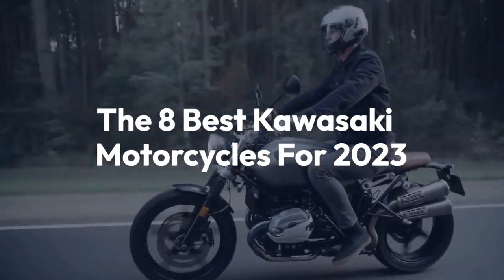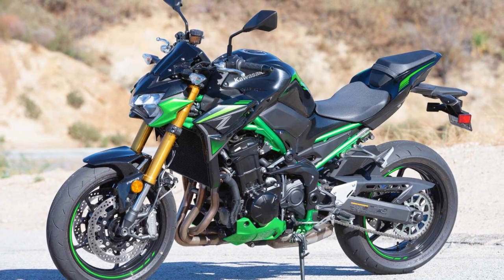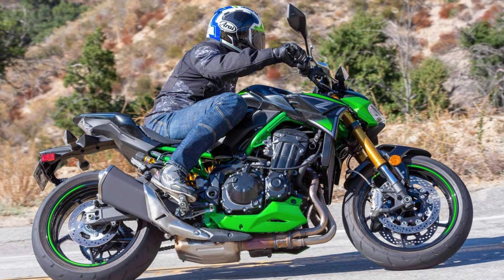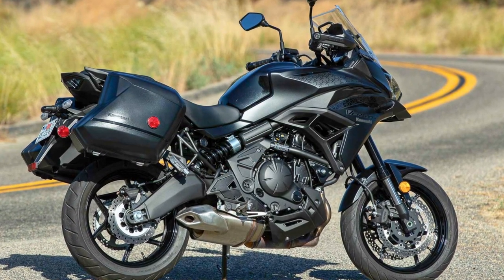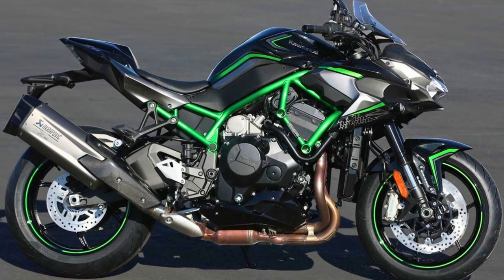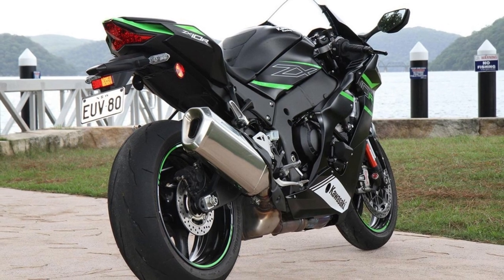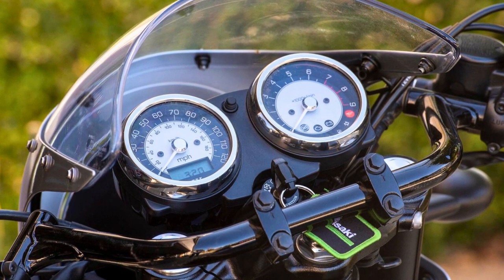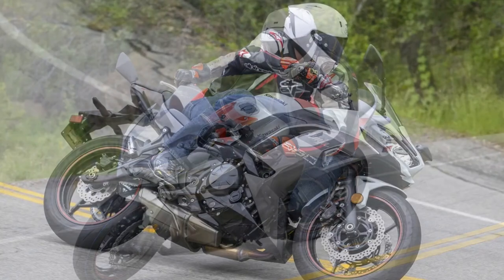The 8 Best Kawasaki Motorcycles For 2023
Welcome back to the channel. Today we bring you the insane list of The 8 Best Kawasaki Motorcycles For 2023.

Kawasaki Z900 SE
Kawasaki Ninja 1000SX
Kawasaki Versys 650
Kawasaki Z H2 SE
Kawasaki ZX-10R
Kawasaki W800